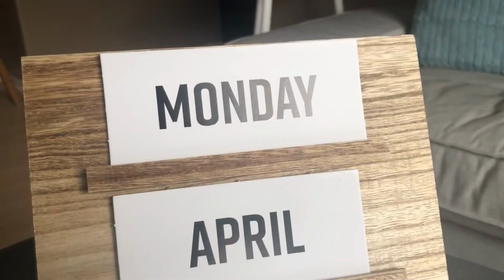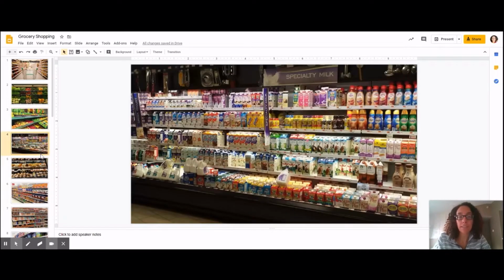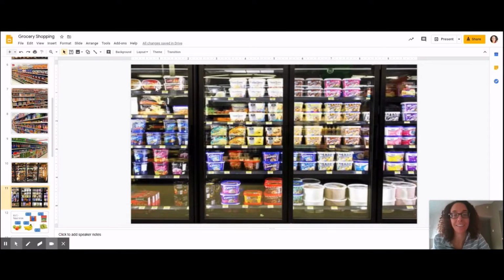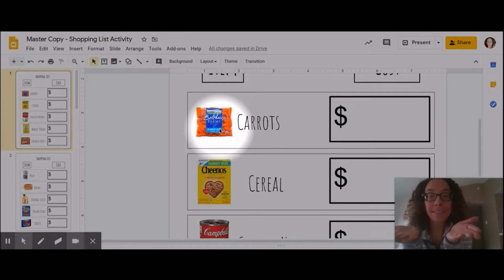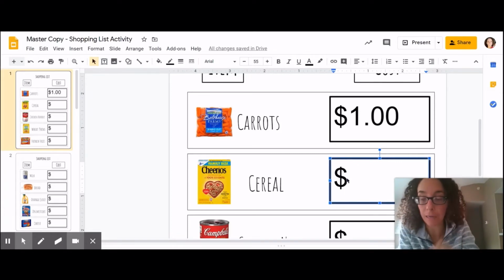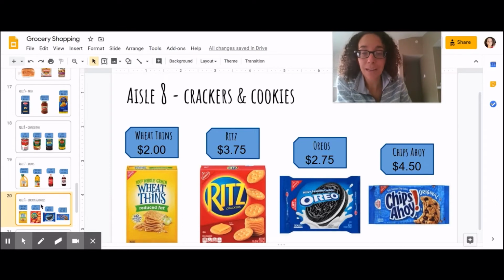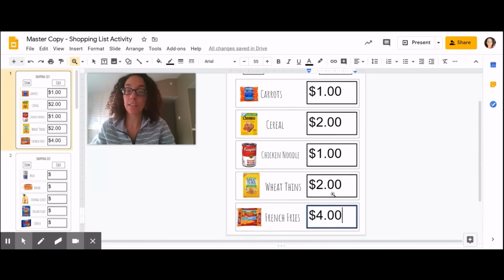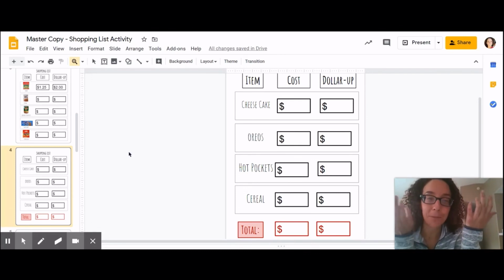Grocery Shopping - Math Lesson